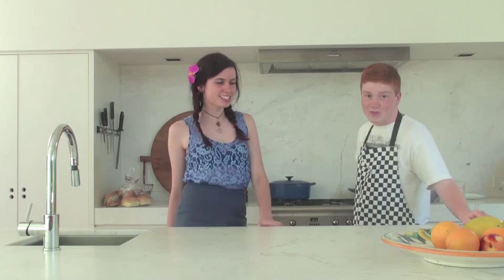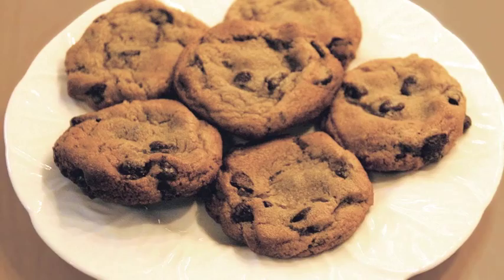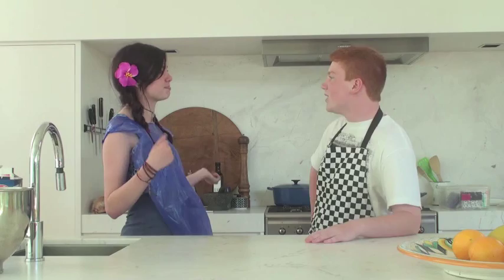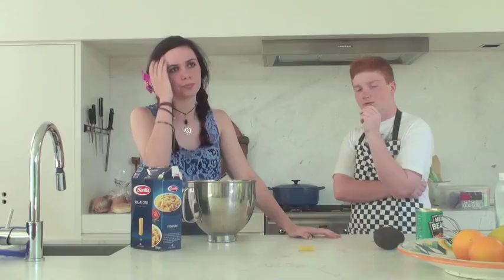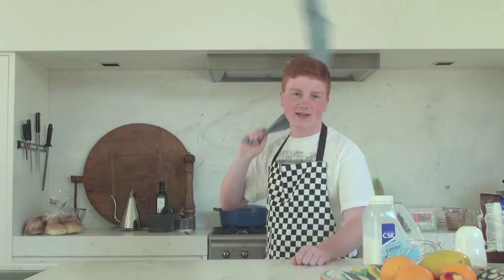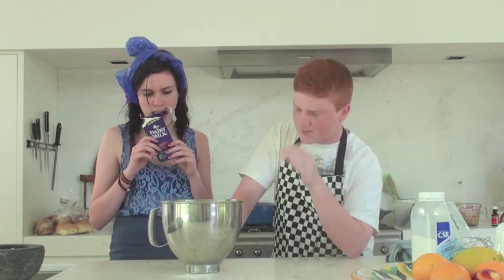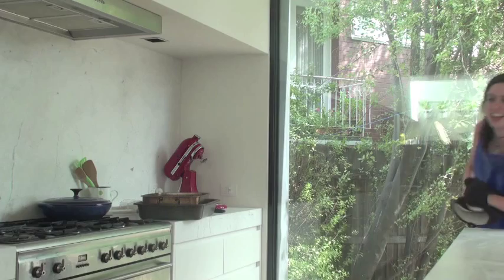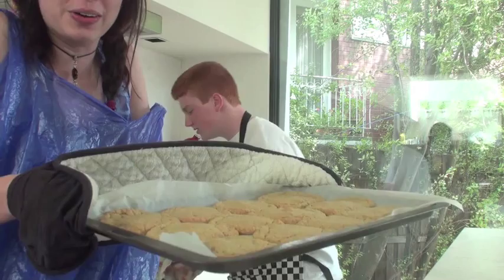STOP COOK AND LISTEN starring MOLLY DANIELS & DYLAN MURPHY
a very special episode of everyone's favourite cooking show STOP, COOK AND LISTEN: this episode features a very special guest, Dylan McKnight of Best Fort pRODuctions!

learn how to whip up something delicious this ep